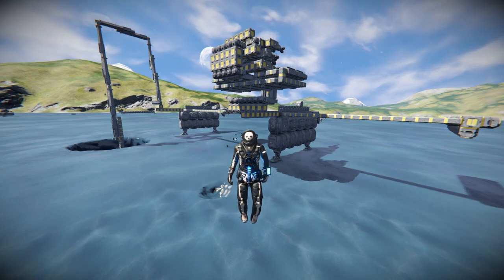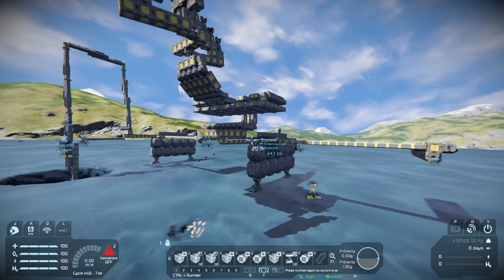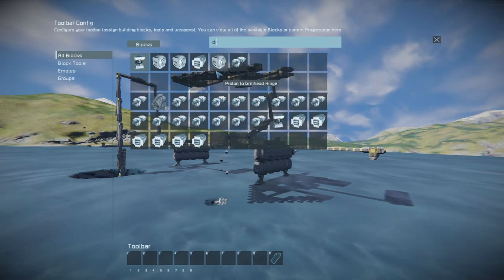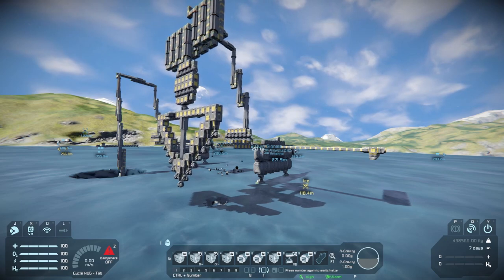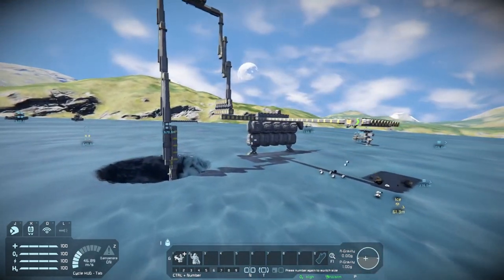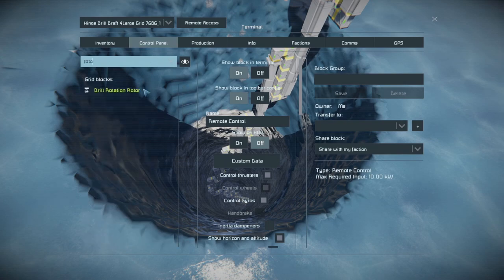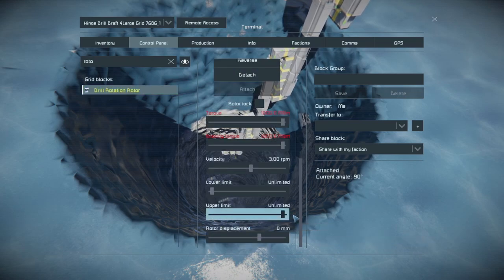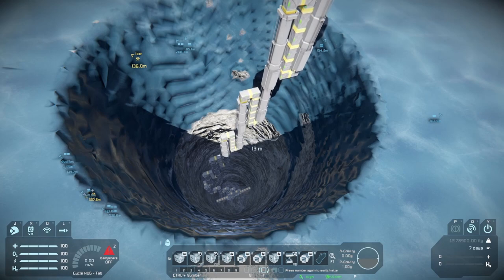Space Engineers - Origami Drill Workshop Release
Hello! Finally got around to trying hinges, and my first project resulted in a 15-block wide drillhead with a pretty decent piston block.

I want to try making a vehicle around this (I'm leaning gravity drive as demonstrated by Patrick Hansen) but I thought it would be nice to upload it in this format so the drill module is easily accessible for others.